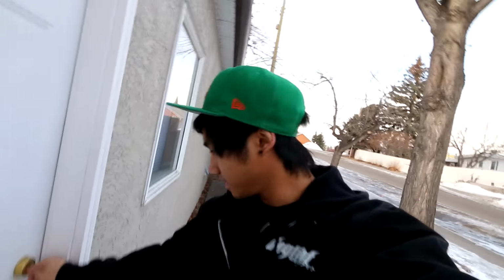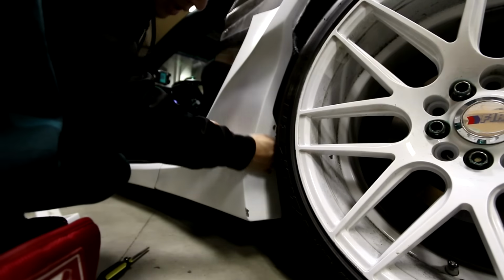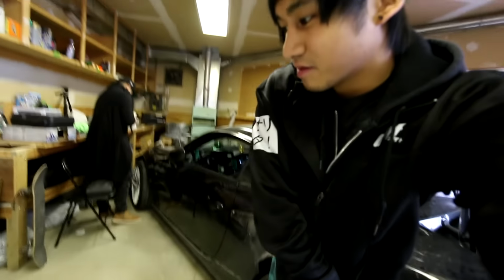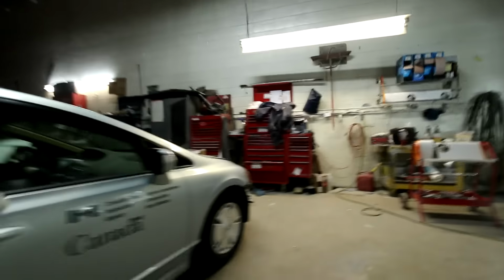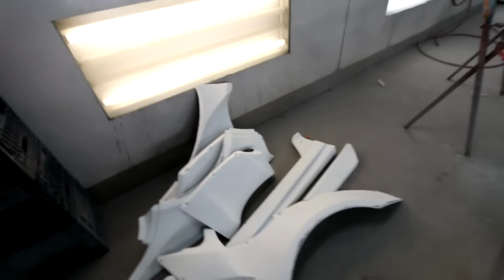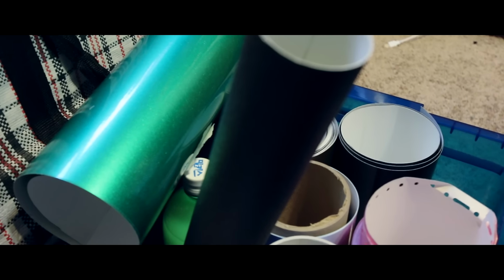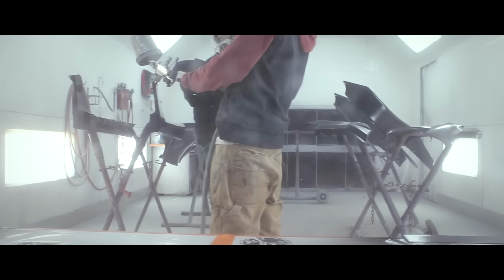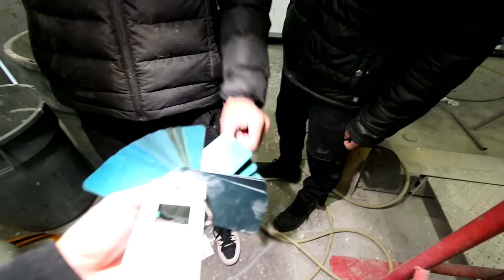RallyBacker Widebody finally gets Paintmatched!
Paint ain't dead.
But winter is.. I'm over it.
We all need more car stuff.

StarRo - Milk
Joey Pecoraro - To Be Happy
Joakim Karud - Love Mode
Paul Flint - Sock It To Them